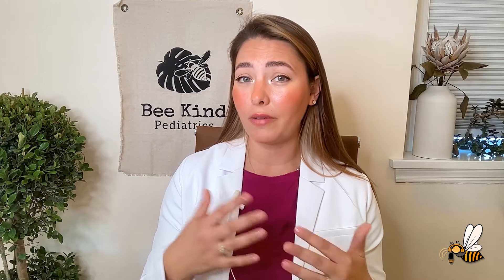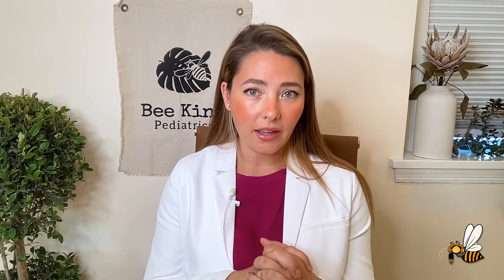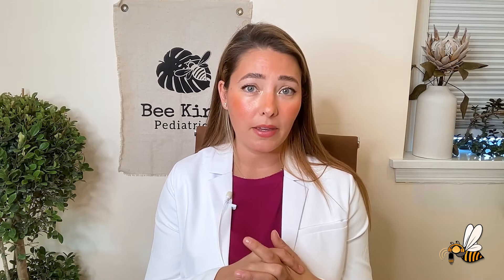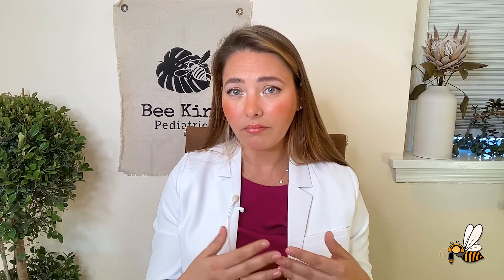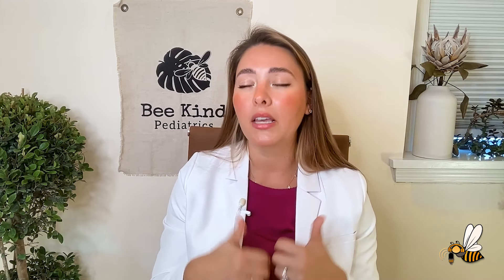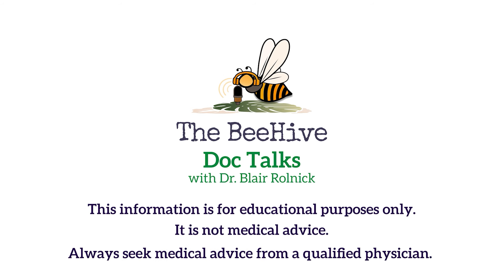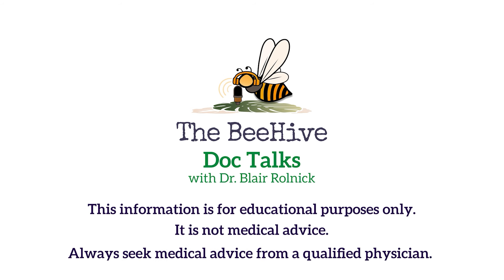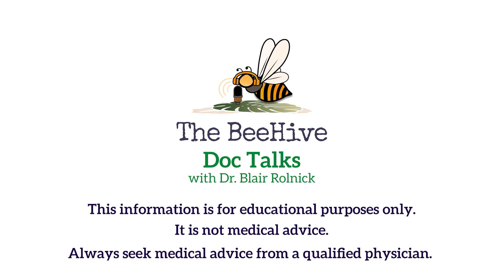Bottle Introduction Tips for Breastfed Babies from Peds Doctor and Mama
In this week's episode, Pediatrician and mother Dr. Blair Rolnick discusses the importance of introducing a bottle to breastfed babies and provides helpful recommendations. She emphasizes that introducing a bottle around three to four weeks allows time to establish milk supply and for babies to learn the skill of bottle feeding.

Dr. Rolnick explains the signs to look for and the pacing techniques to ensure successful bottle feeding. Additionally, she recommends starting with small amounts and increasing gradually, as well as choosing the right bottle and nipple for the baby's preference and feeding needs. Ultimately, Dr. Rolnick encourages parents to consider their family's lifestyle and potential time away from the baby, suggesting early bottle introduction to prevent bottle refusal.

00:00 Introduction
00:43 Why you should use bottle introduction
01:28 When should you introduce a bottle?
02:01 Introduce when not too hungry and well rested
03:18 How much to feed with a bottle
03:56 Paced feedings
04:55 How do you do a paced feeding?
06:22 Bottles for breastfed babies
08:08 Consider the nipples for baby bottles
08:45 Signs your baby is ready for faster flow
09:35 Conclusion

Being a parent comes with a lot of questions. Is this normal? Am I doing a good job? (The answer is yes by the way). This podcast is here to provide support and guidance based on medical literature and best practice guidelines. As a mother herself, Dr. Blair Rolnick knows how hard it is to find answers and advice based on research that you can trust. As a pediatrician with specialty training in pediatric emergency medicine and a certified lactation consultant, she brings specialist training to the table and seeks to use strong medical evidence to empower parents on their journey through parenthood.